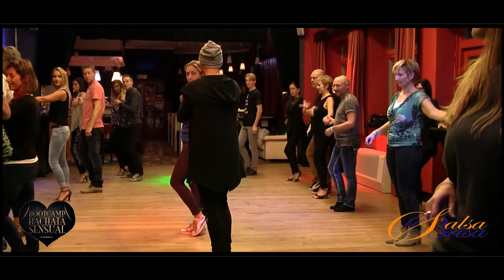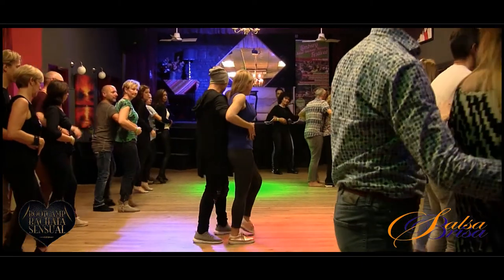Bachata Summer Bootcamp Alex Alberola & Naomi Bachata Partnerwork Workshop Salsa Brisa